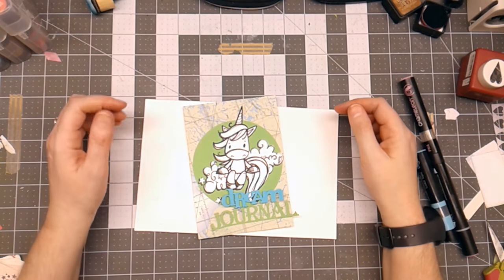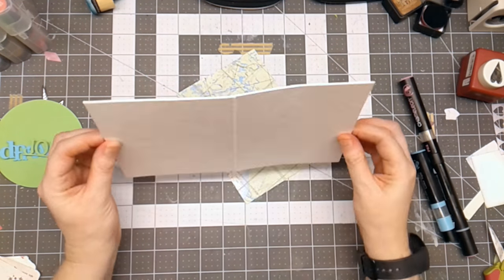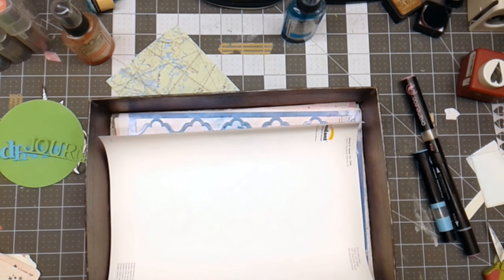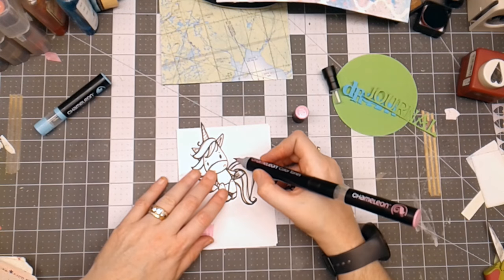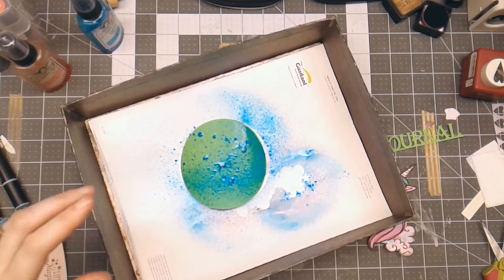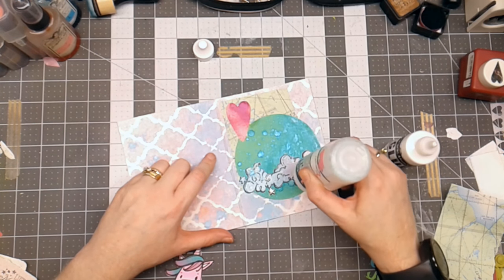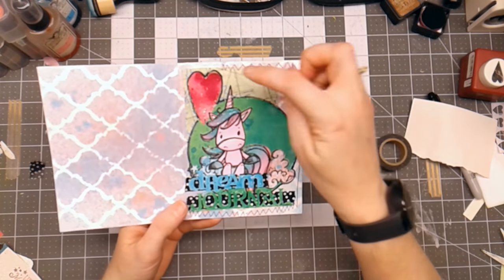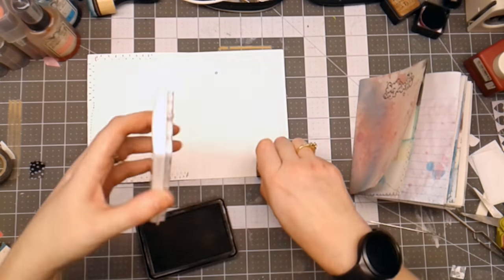How to make a Bugaboo Unicorn Junk Journal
How to make a Bugaboo Unicorn Junk Journal For the Fantabulous Cricut Challenge Blog. Featuring Bugaboo Unicorn Digi Stamp set, and Cut files from Cricut - Wall Decor and More, Heritage.

This journal measures 4.5 inches wide by 6 inches tall. The inside pages are 4.25 inches wide by 5.5 inches tall. There are 10 sheets of paper for a total of 40 pages in this Bugaboo Unicorn Junk Journal.

Want to write to me? Here is my mailing address:
Linda Israel
818 W Main St
Yukon, OK 73099
USA